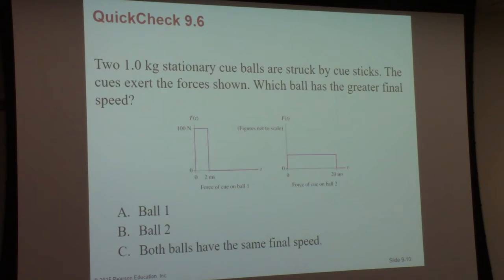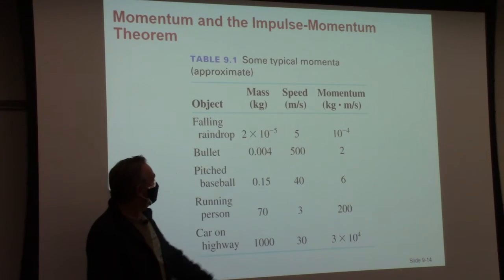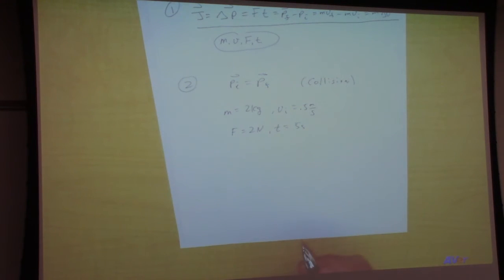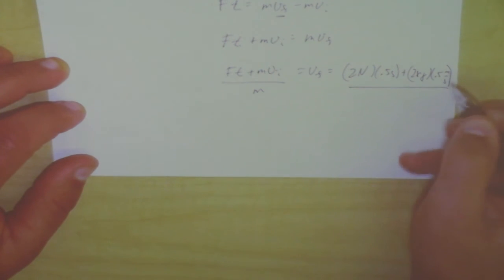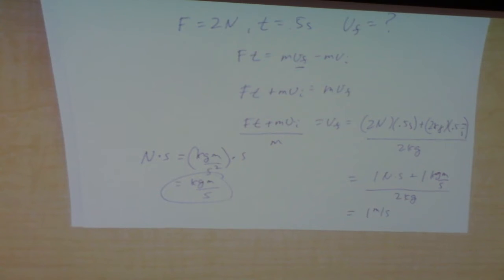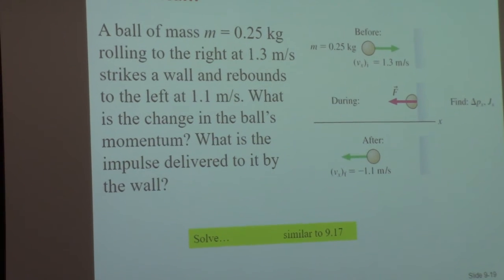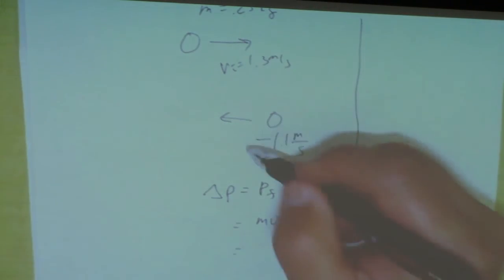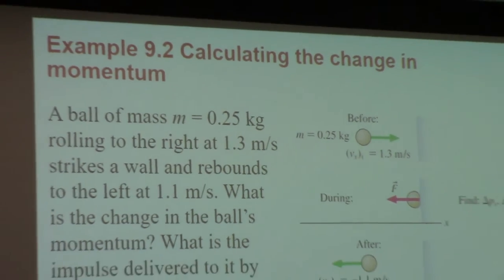PHYS 220 Sept 30 Part 2